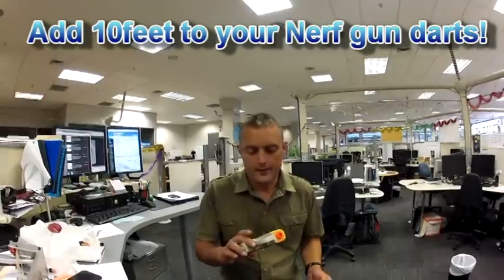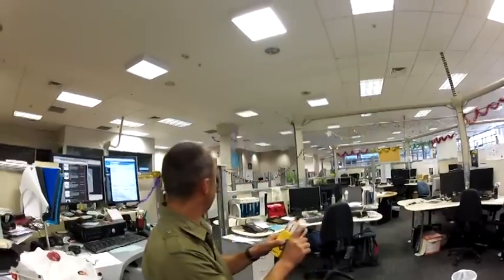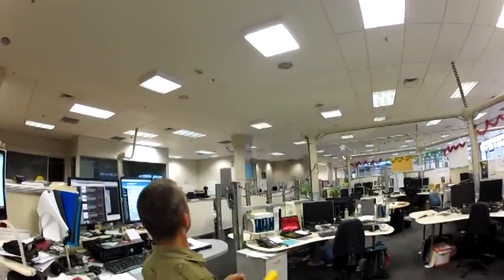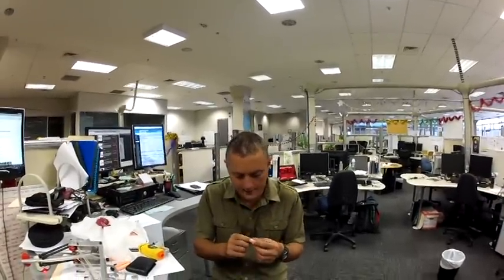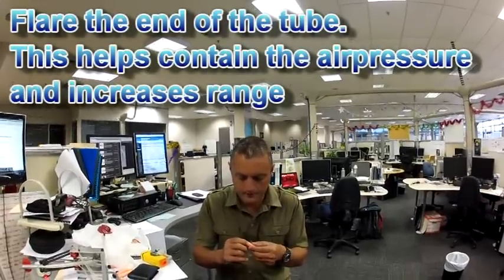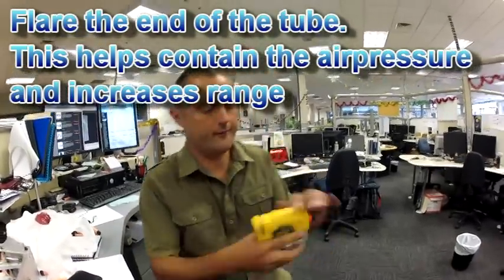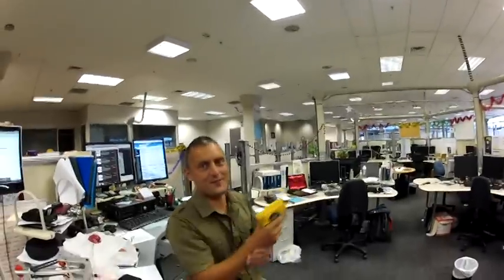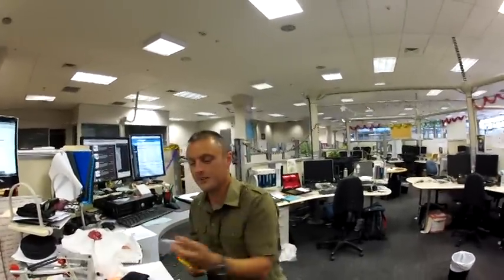Nerf gun range increase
Small modification to increase the range of nerf gun darts by flaring out the base of the dart. Adds about 10 feet (3m) to the range. More vids to come after Christmas on actual gun mods.